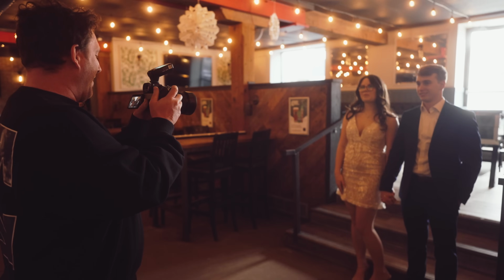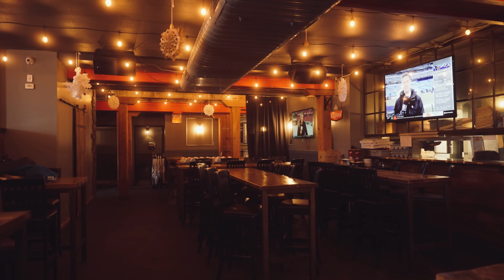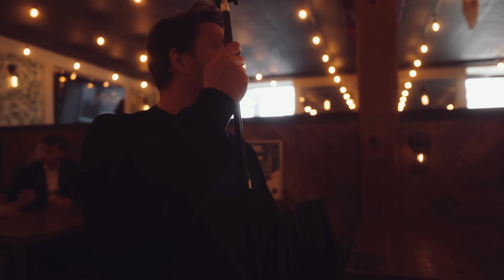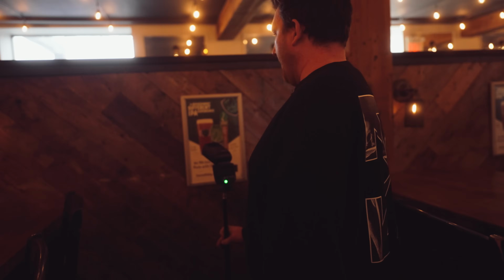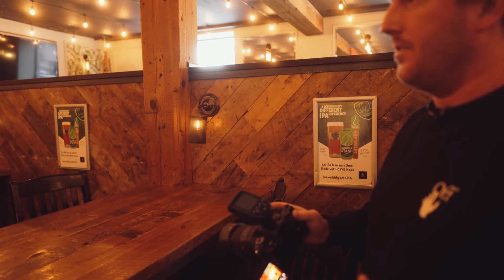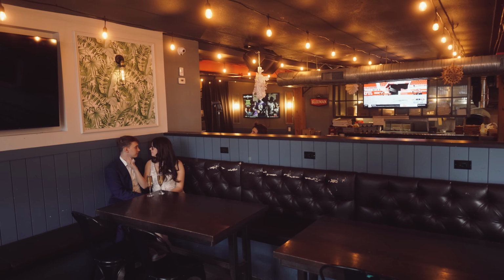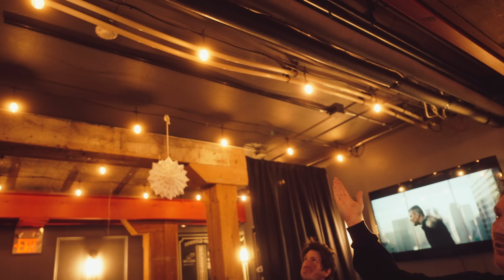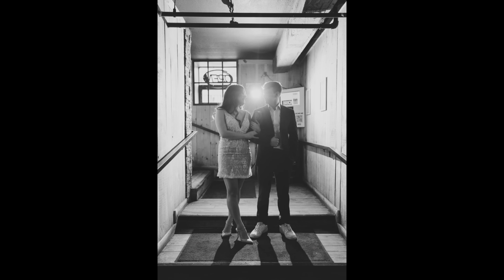How I Use Off Camera Flash in Challenging Wedding Venues (Behind the Scenes)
Today we're using the Godox V860iii, XPro controller, and Sony A9iii.